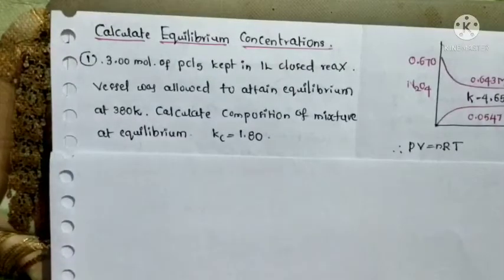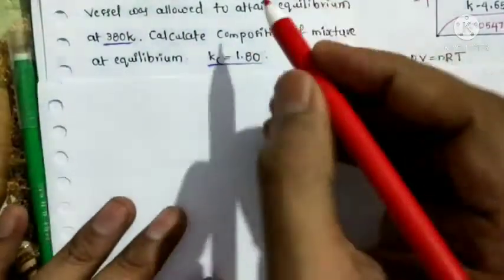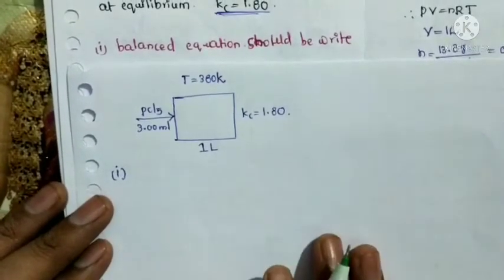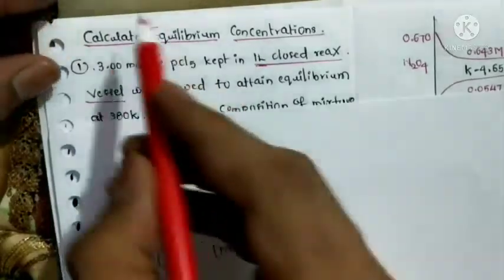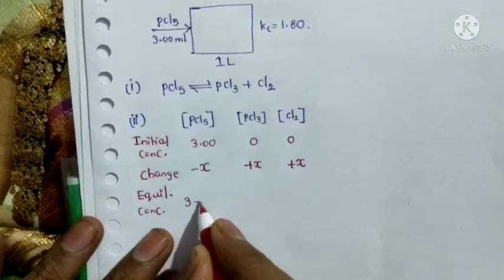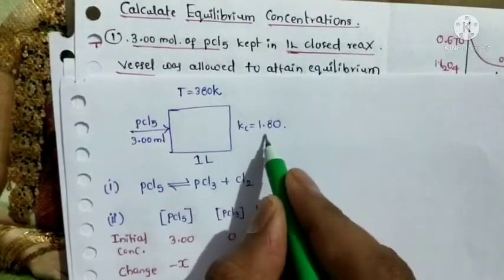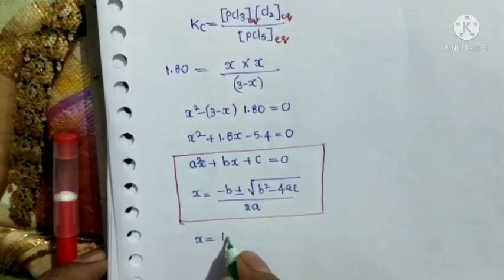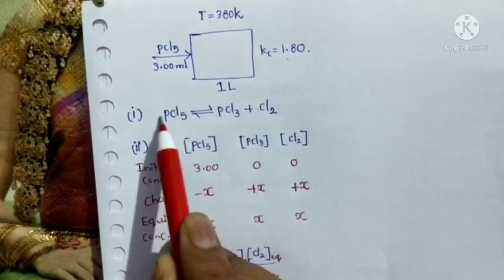Applications of Equilibrium constant